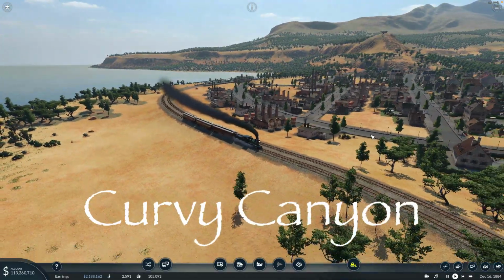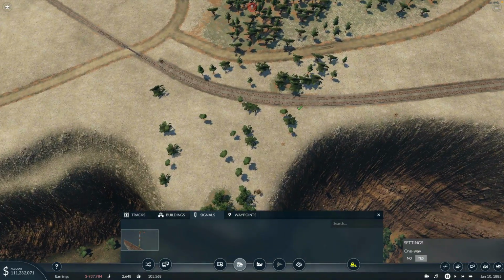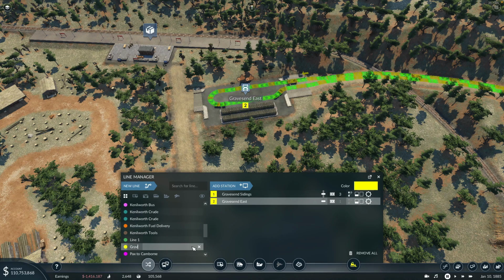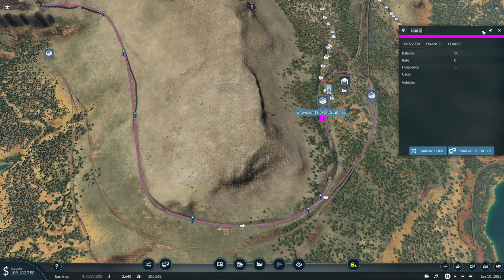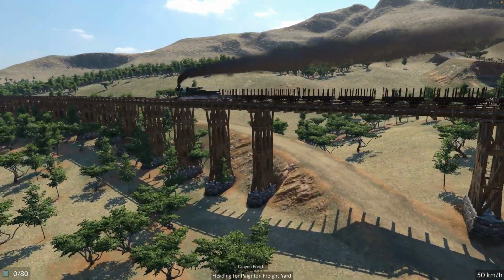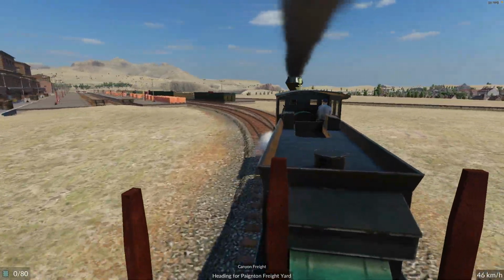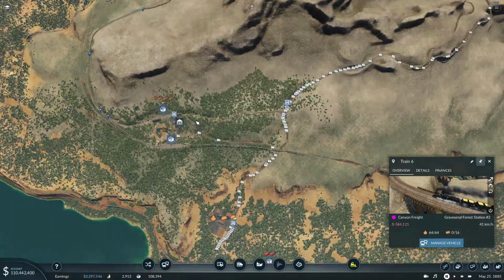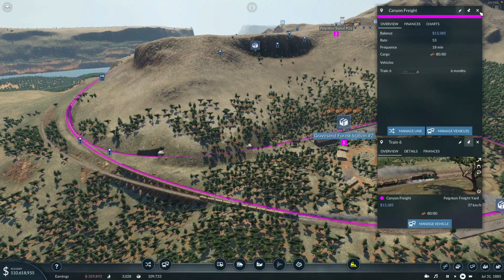Canyon Freight Line! Transport Fever 2 HARD Mode : Curvy Canyon 09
Massive changes to the freight lines up and down the canyon!

Those 270-odd horses that plied the treacherous mountain track will shortly be retired - replaced by iron horses!

This meant double-tracking the top half of the canyon line to accommodate the extra trains... and adding a loop at each end.

Curvy Canyon is one of three new maps included with the recent March 2023 "Deluxe" update to Transport Fever 2. It's got rivers... and canyons!

And we're playing it with just a couple of mods.

Chapters:
00:00 Intro
01:25 Gravesend Forest Loop
06:22 Paignton Loop
09:36 New Grain Route
10:54 New Food Factory Route
15:24 Adjusting Conmat Train Route
16:22 New Route for Canyon Freight
17:37 Add carts to Routes
19:36 New Train with Nafeys
22:25 Cab Ride Up the Hill
32:26 Routing Issues
41:25 What goes up... Must Come Down
46:15 And back up again :)